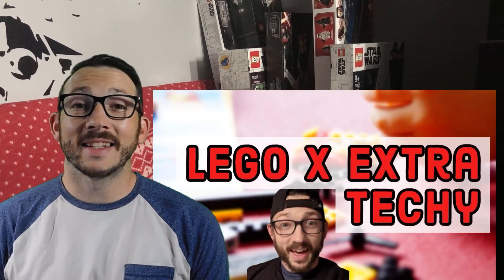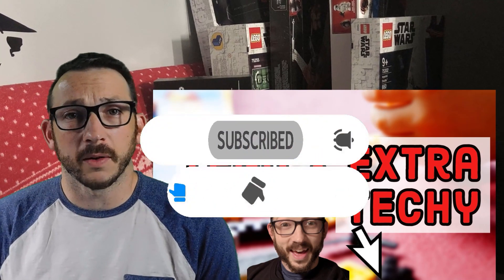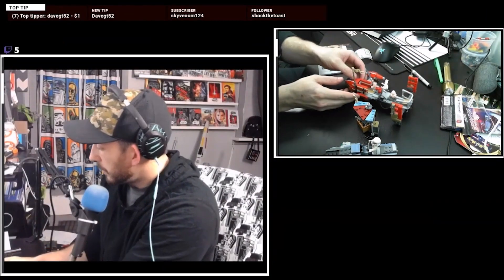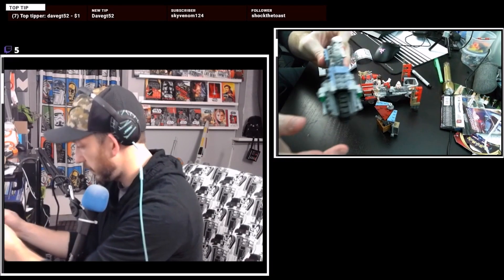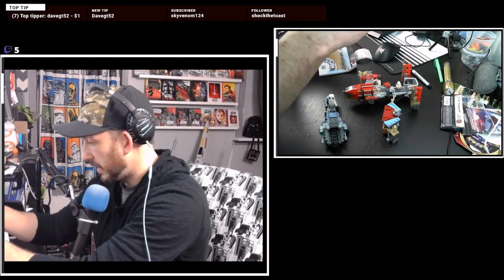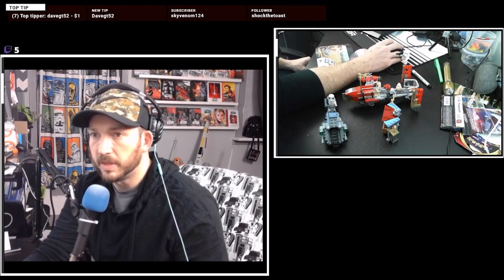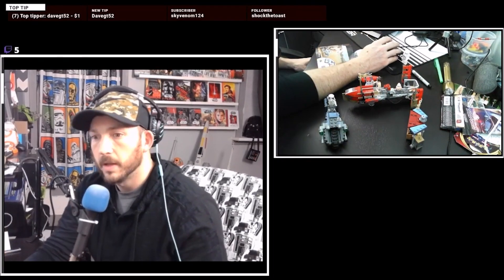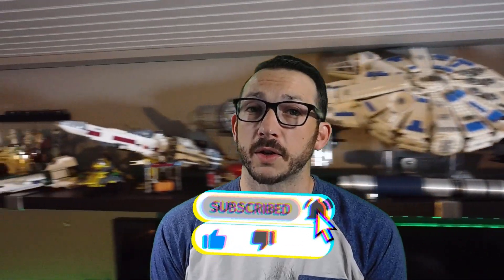LEGO | 75250 Paasana Speeder Chase - Time Lapse & Review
All LEGO all the time!